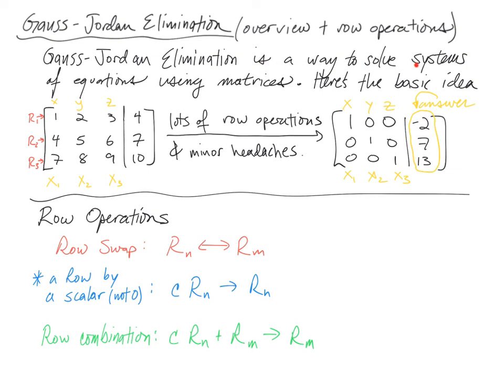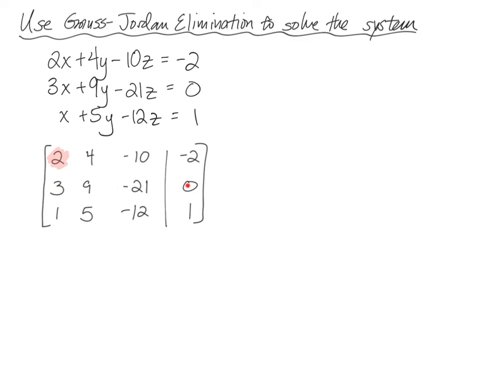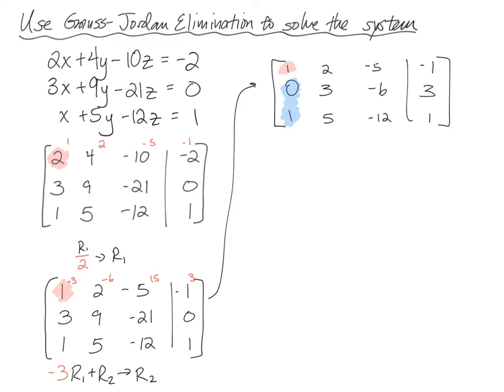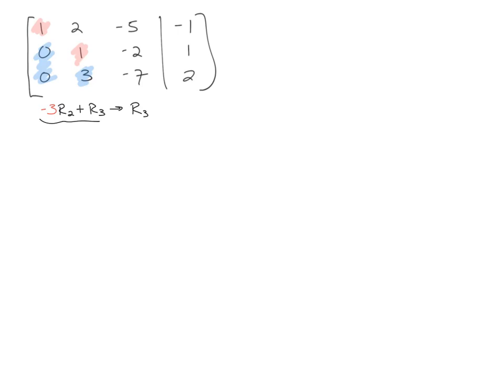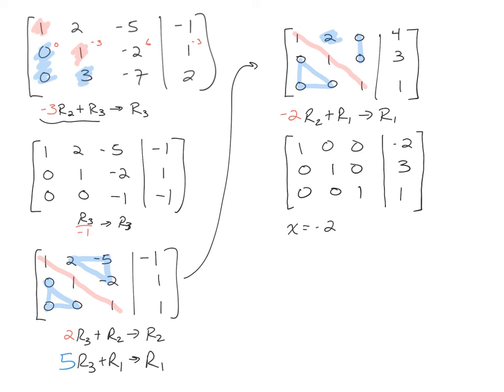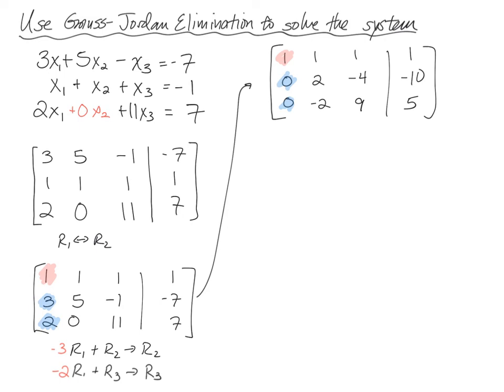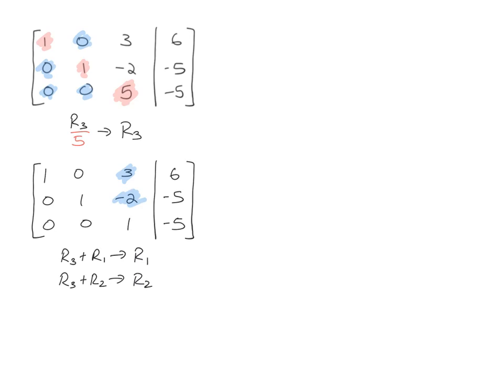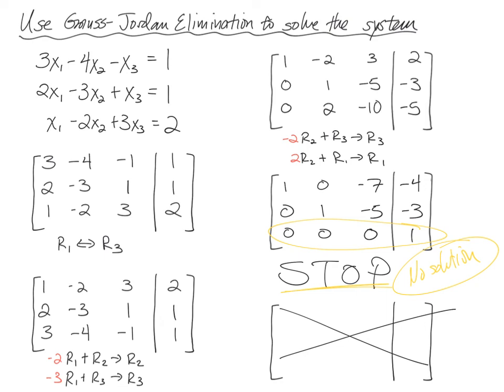Gauss-Jordan Elimination 3 Variables - See Description for Breakdown of Video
00:00 - Introduction
00:36 - Gauss-Jordan Elimination and Row Operations quick review
02:55 - Example 1
15:11 - Example 2 (Note: This example uses a slightly different method to reduce the matrix)
23:01 - Example 3 (Note: Uses same method as Example 2)